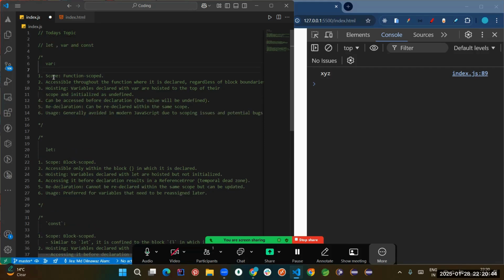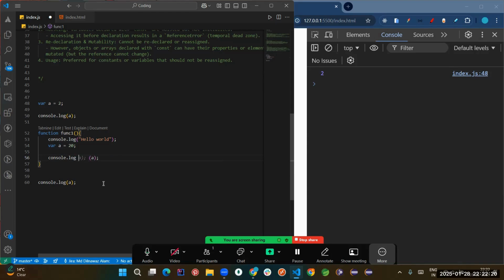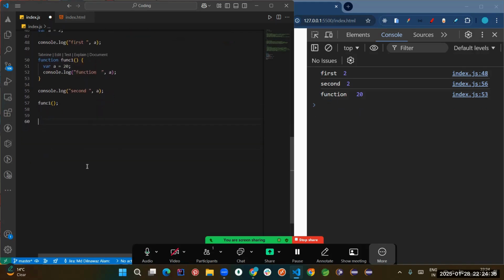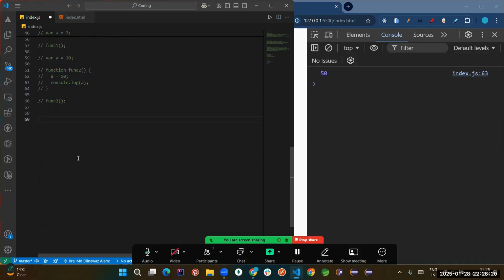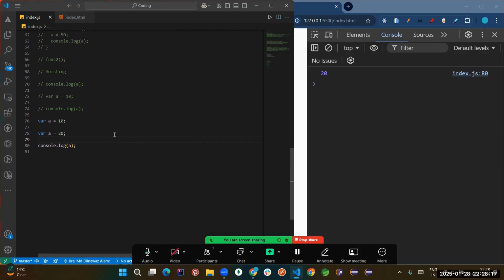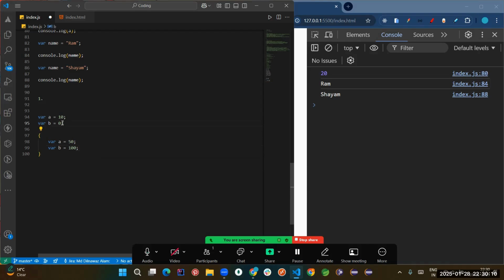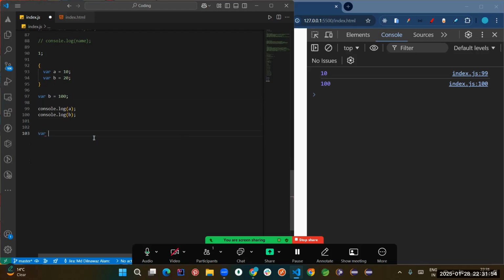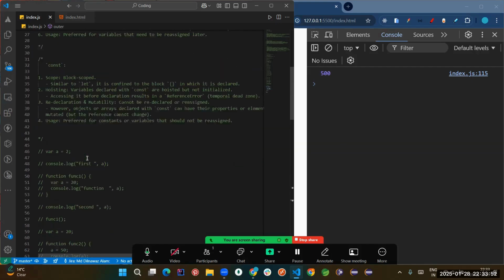"Top JavaScript Interview Questions with Code Snippets | Video_1 | Prepare for Your Next Interview!"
**JavaScript `var` Keyword - Theory and Output Explained | Complete Guide**

In this video, I dive deep into the `var` keyword in JavaScript. If you're new to JavaScript or want to understand the nuances of variable declaration and scoping, this tutorial is for you!

I'll cover:
- **Theory**: What is `var`? How does it behave in different scopes? How is it different from `let` and `const`?
- **Hoisting**: An explanation of how `var` is hoisted to the top of the function or global scope.
- **Output-based Examples**: I'll walk you through practical examples with the expected outputs to help you see how `var` behaves in different scenarios, including function scope, block scope, and variable redeclaration.

By the end of this video, you will have a strong understanding of how `var` works and when to use it in your JavaScript code.